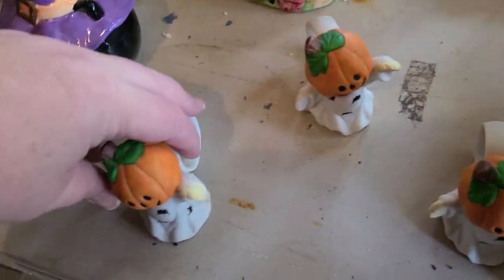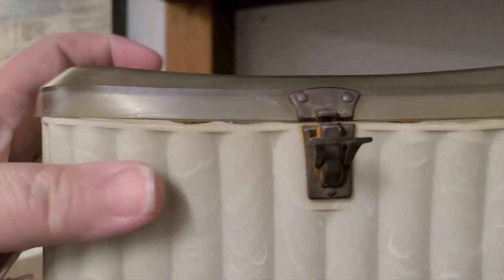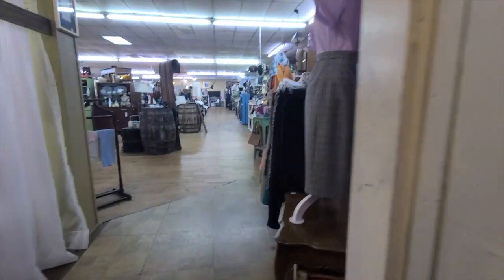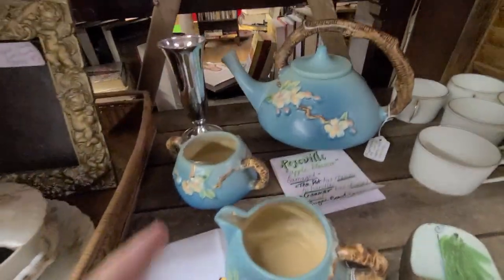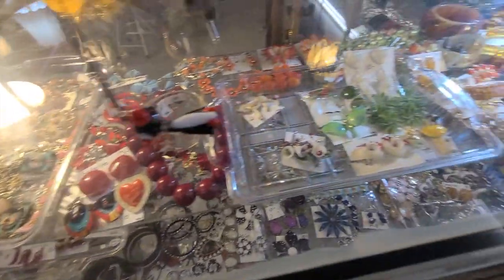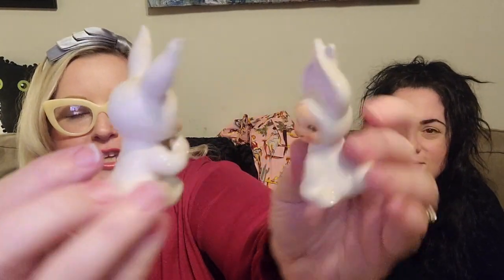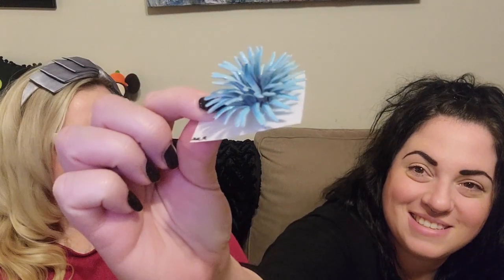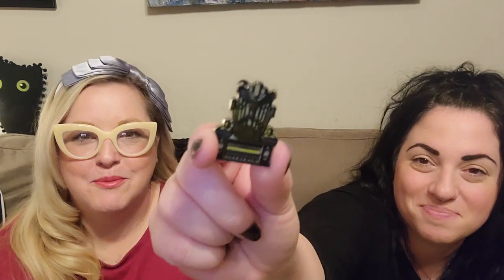Estate Sale and Antique Store Treasure Hunting | Mid-Century Collectibles, Vintage Brooches and More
Welcome to Super Geeked where we celebrate all the things that get us Super Geeked!  What gets you Super Geeked?

Fashion, Reselling, Vinyl, Music, Art, History, Comic Books, Horror Movies, Vintage or Vintage Inspired?  You will find it all here!

Super Geeked is our name.  Treasure hunting is our game!  Join Rachel and Victoria as they go shopping at an estate sale and an antique mall.  They found a little of everything from Mid-Century Modern beauties to Bronze Age Comics.  Thanks for stopping by!

Also, let's stay in touch!

Victoria is a fashion seller on Poshmark!